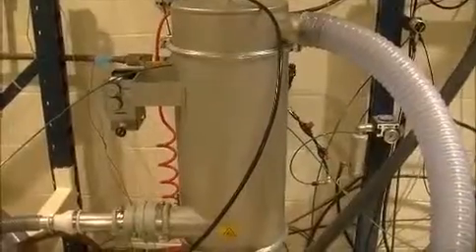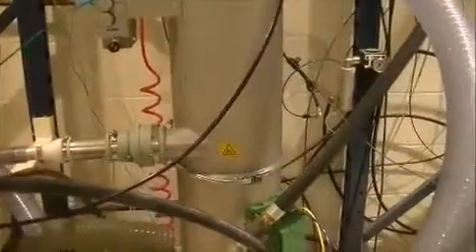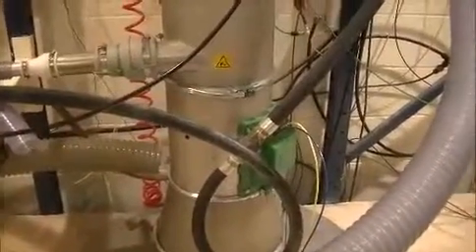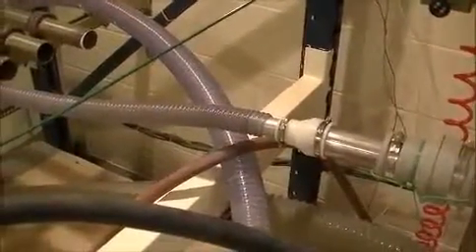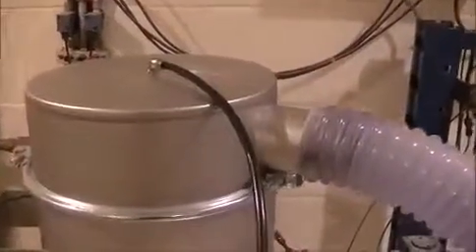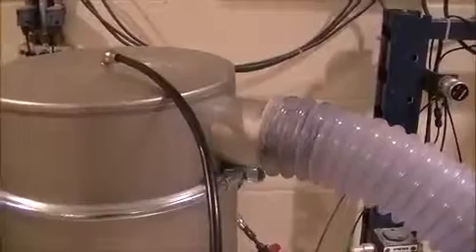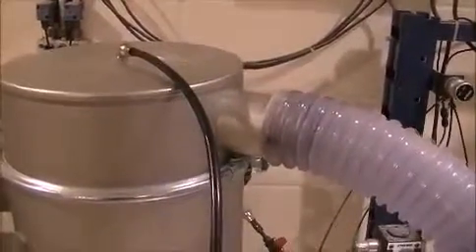PIAB Vakum Sistemi ile Tungsten Karbür Taşıma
Bu video PIAB Vakum konveyörleri tarafından üretilmiştir ve PIAB Vakum konveyörleri, bu video konveyörün Dikeyde 10 metre yatayda 15 metre 0.0283 kübik metre boyutundaki malzemeleri taşıyabilecek özelliklere sahiptir. PIAB’ın aksesuar zenginliği, vakum ile taşımada ihtiyaçlarınızı tam olarak karşılar. Vakum ile taşıma sisteminde, sizin taleplerinizi karşılayacak bütün olasılıkları sunuyoruz. İstenen sonuca ulaşmak için zincirdeki her halka eşit derecede önemlidir. Çok rahatlıkla emin olabilirsiniz ki bütün bileşenler en yüksek PIAB kalitesindedir ve en iyi sonucu almanızın garantisidir. Daha fazla bilgi için: Toztek Mühendislik Ltd.